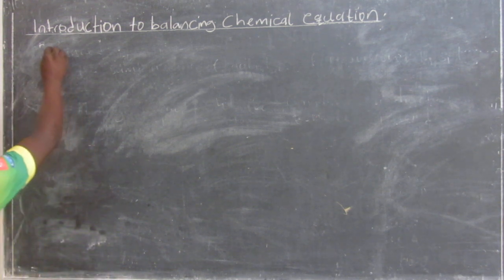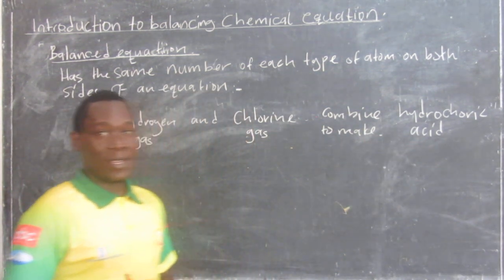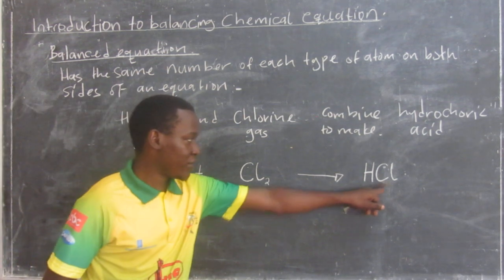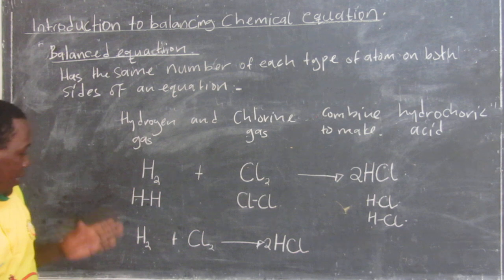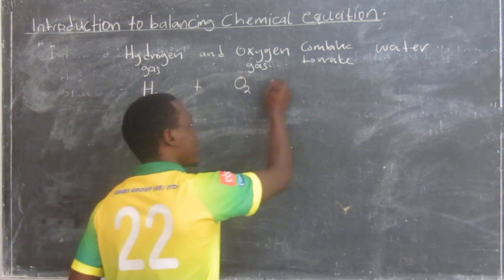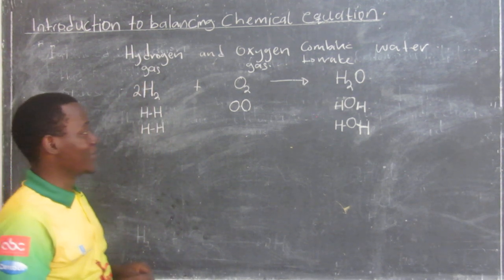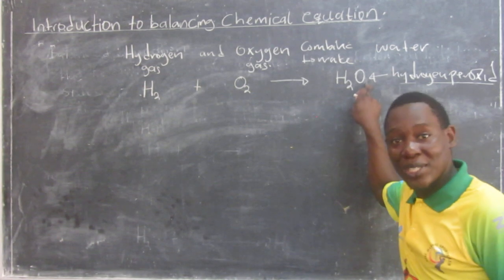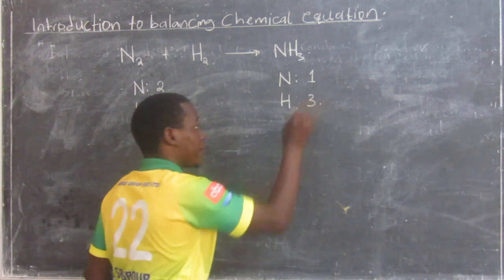BALANCING CHEMICAL EQUATIONS FOR BEGINNERS: By Jonathan Kamulegeya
equation balancing will make sense! here i will do a number of problem and steps we follow when balancing a chemical equation  . We'll start out with examples that show the concepts behind  balancing chemical equations. We will start with a word equation, and then write a chemical equations, and then visualize the atoms and molecules and how they change. To figure out if the equations is balanced, we look at the number and type of atoms on each side of the arrow. If the number and type of atom is not the same on both sides, the equation in unbalanced. We need to change the number of one or more of the compounds in order to get the atoms to balance. We do this by placing coefficients (numbers) in front of each of the compounds. When balancing equations, you cannot ever change the subscripts of a compound.